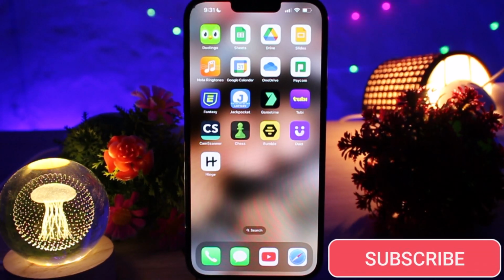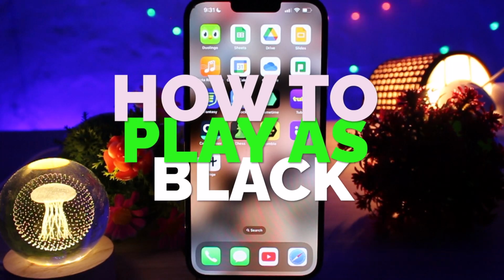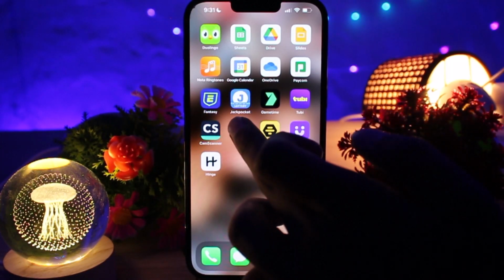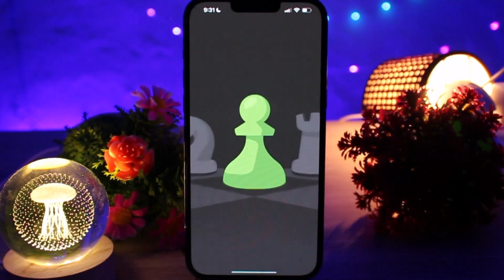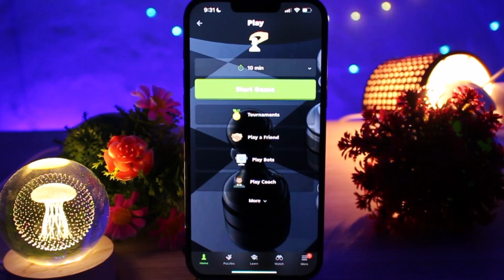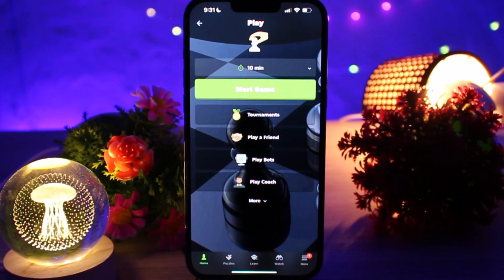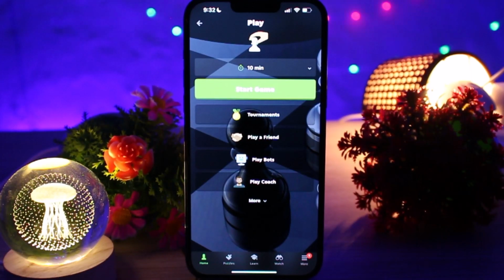Beginner’s Guide: How to Play Black in Chess.com Games - Here's How - 2025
Want to know How To Start a Game as Black on Chess.com but don't know how?
This quick video will guide you to Start a Game as Black on Chess.com

So, in this few simple steps you can successfully Start a Game as Black on Chess.com

Timestamps :
00:
00:
00:
00: